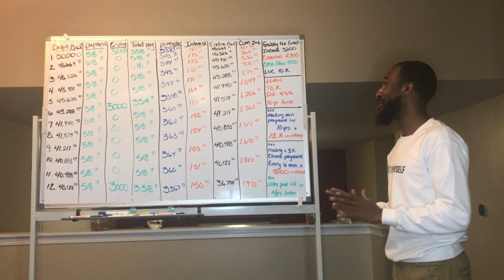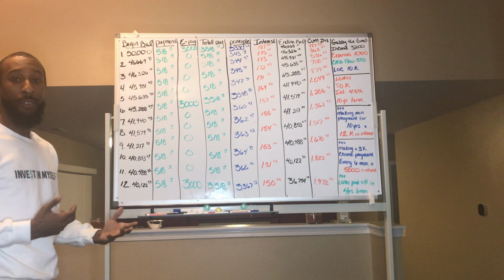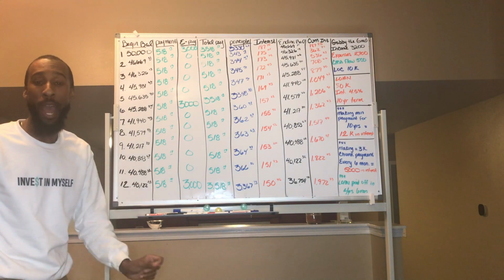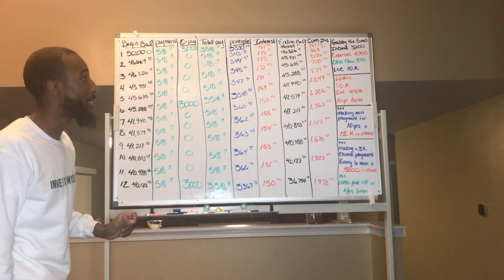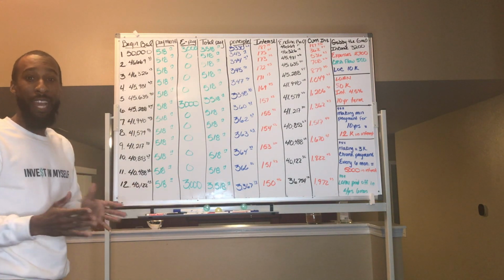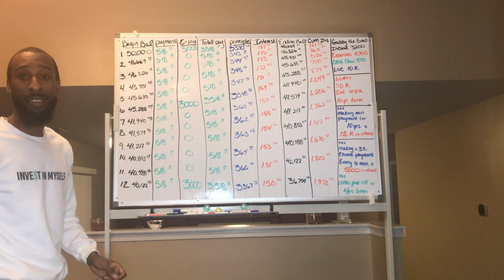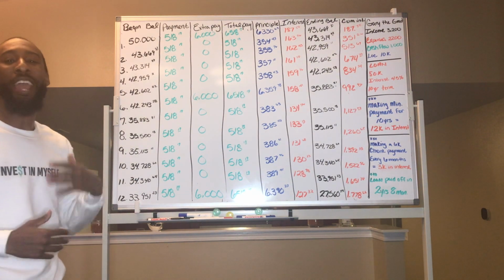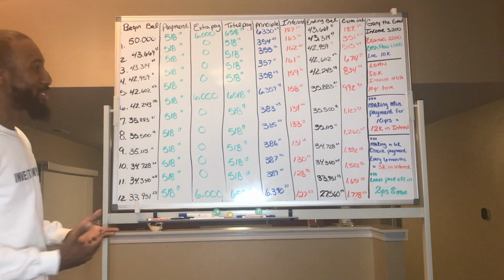How to pay off your student loan in 2-5 years! (Velocity Banking)